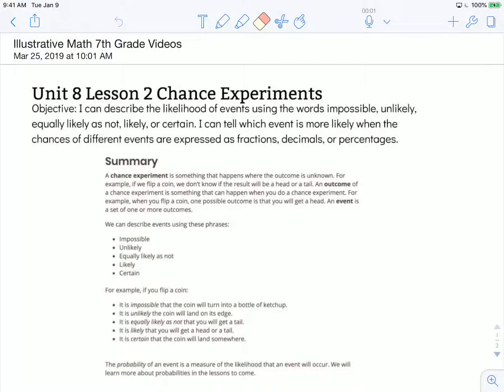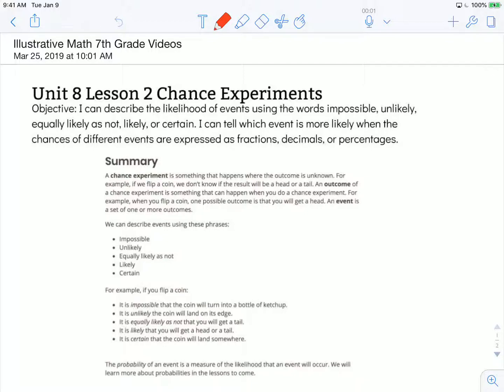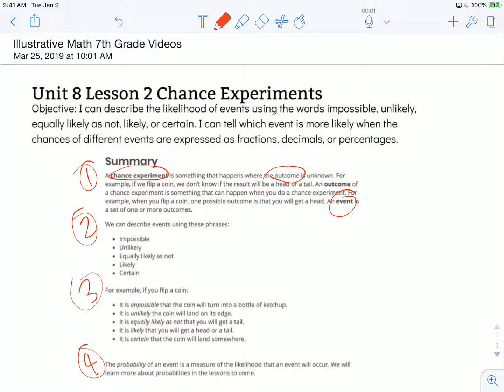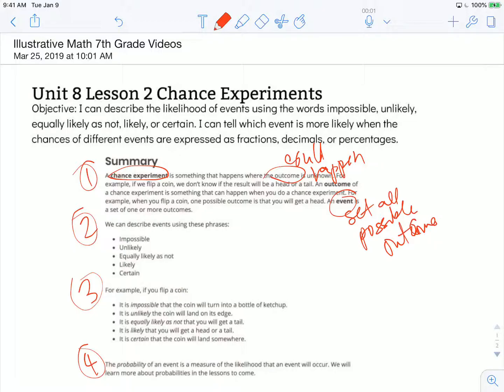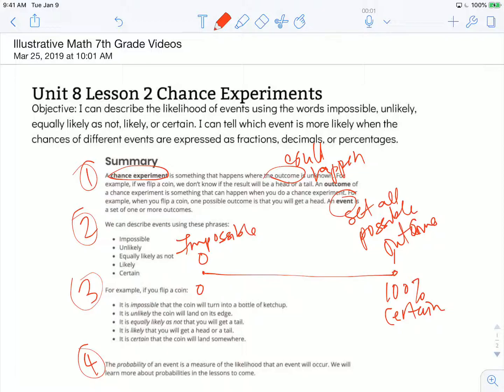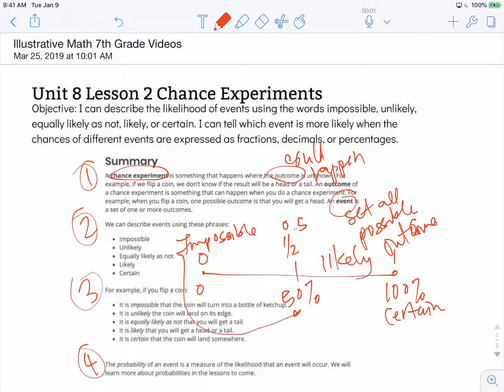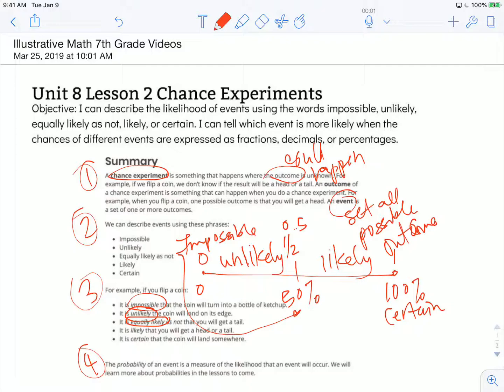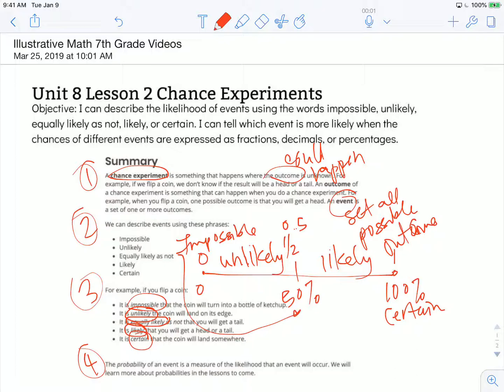Illustrative Math 7th Grade UInit 8 Lesson 2 Chance Experiments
Objective: I can describe the likelihood of events using the words impossible, unlikely, equally likely as not, likely, or certain. I can tell which event is more likely when the chances of different events are expressed as fractions, decimals, or percentages.